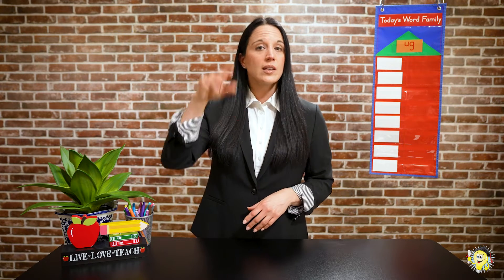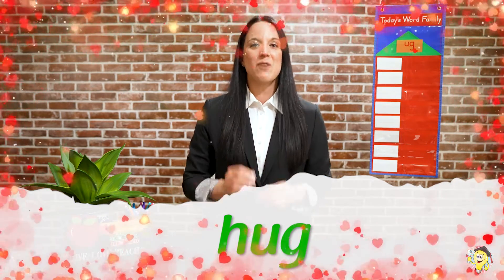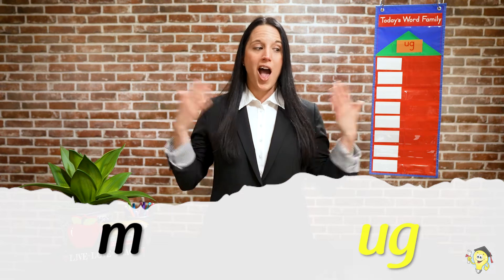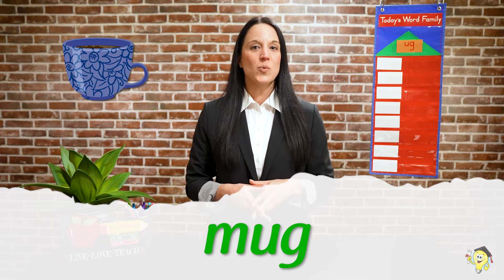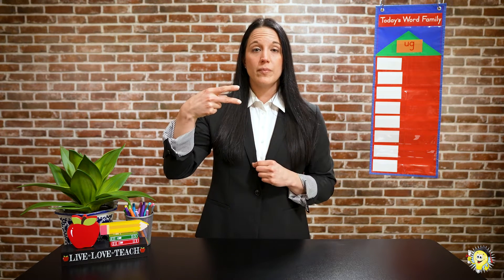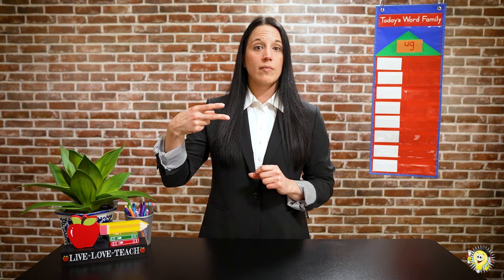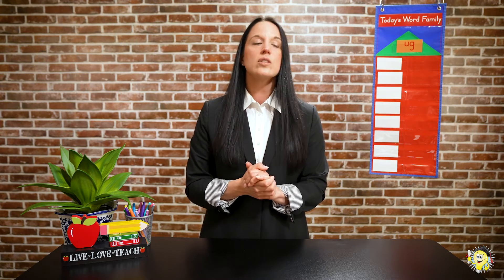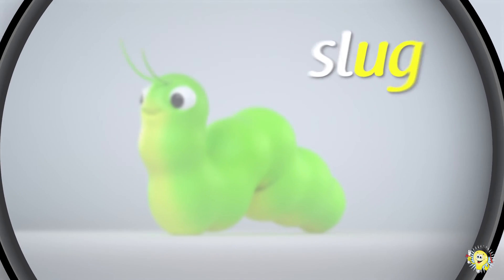4-Minute Reading Practice | Onsets & Rimes | Word Family "_ug" | PreK-2nd Grade Learning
Did you know that WORDS have families?  Words that live in the same 'family' have the same ending sound, and they rhyme.

Join Ms. Chandra in this quick reading practice where we put onsets and rimes together to read and recognize words that live in the "_ug" family.  Can you figure out the words before Ms. Chandra gives it away??

Love this mini-lesson?  Check out the entire 'Word Family Fun' video series on our website.

Purchase phonics, sight words, and other early reading skill worksheets, activities, games, and more in our shop!
Not sure where to start? We’ve got you covered for FREE! Join Ms. Chandra in songs, games, worksheets, and more in these free, on-demand guided instructional videos.
There are so many videos the internet has to offer! Check out YouTube kids for even more child-safe educational content.